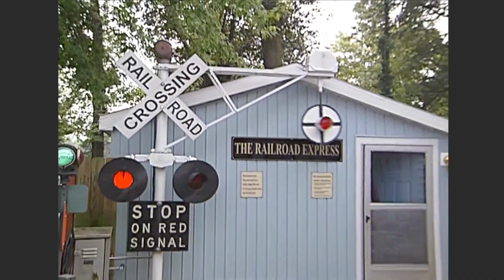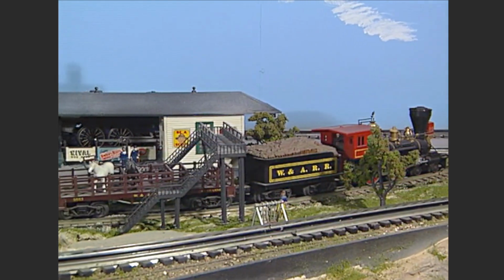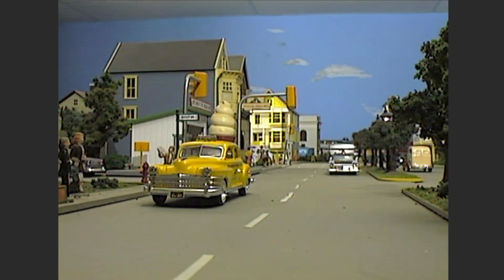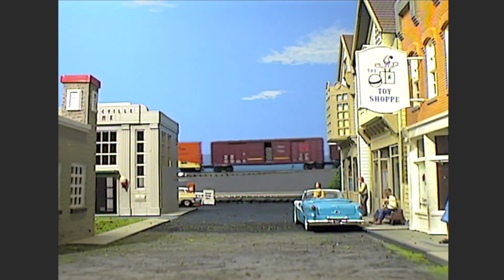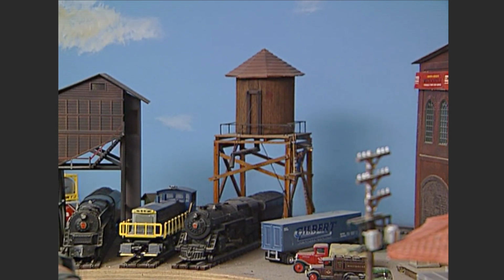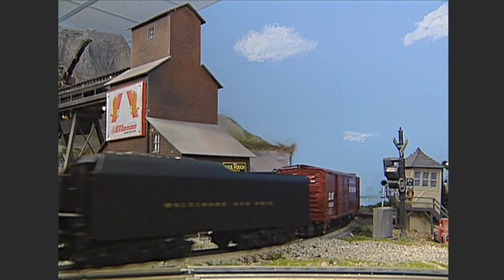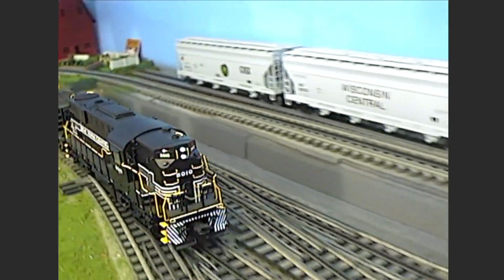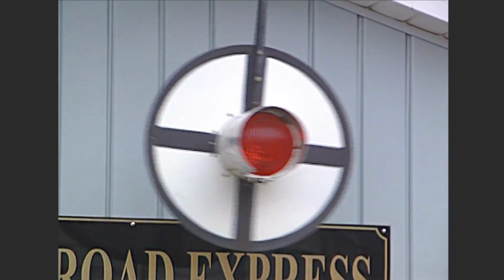O Gauge Layout: Jim Bengert's Railroad Express